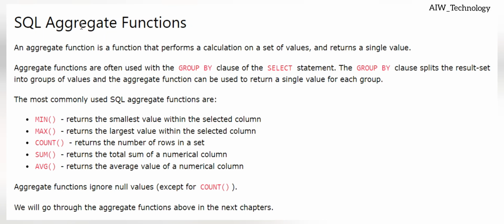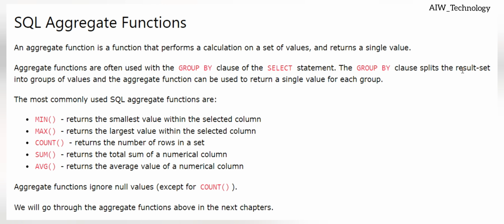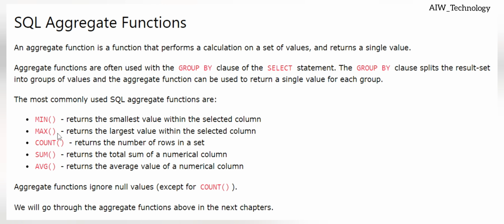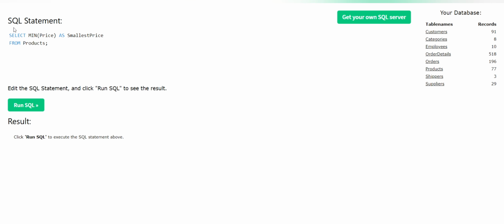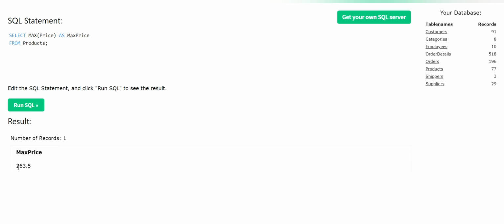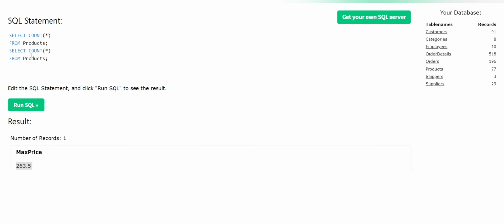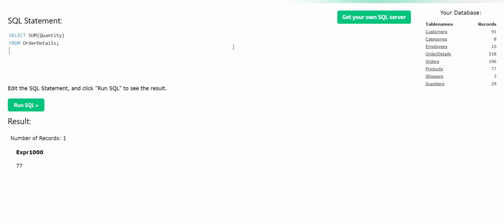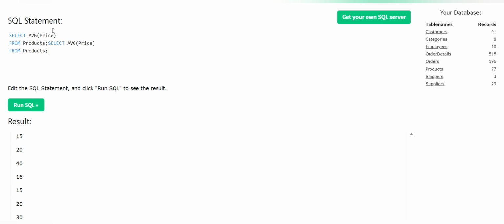SQL Aggregate Functions Explained | Master SUM, AVG, COUNT, MAX, MIN & More!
📢 Master SQL Aggregate Functions with Real-World Examples! Whether you're a college student, IT professional, or aspiring data analyst, this tutorial covers essential SQL aggregate functions used in data analysis.

📌 What You’ll Learn in This Video:
✅ What are SQL Aggregate Functions? 🤔
✅ SUM, AVG, COUNT, MAX, MIN Explained 📊
✅ How to Use GROUP BY & HAVING 🔗